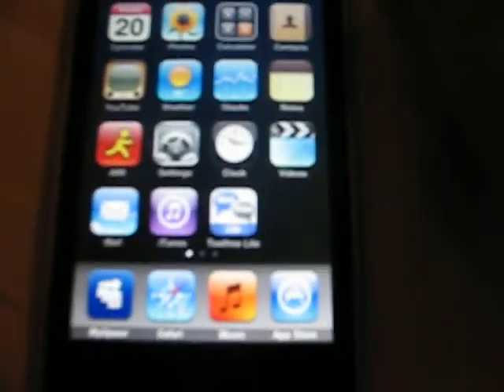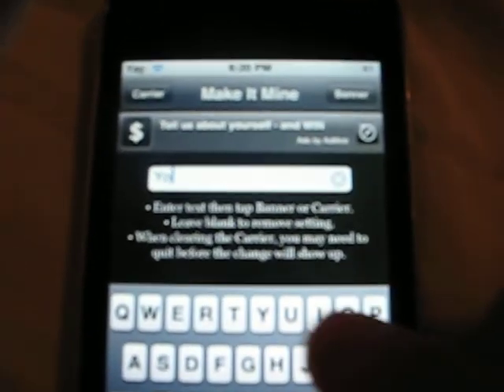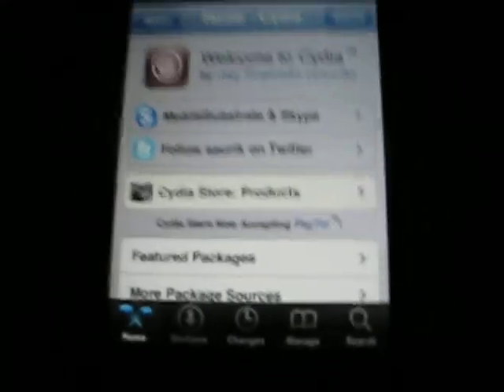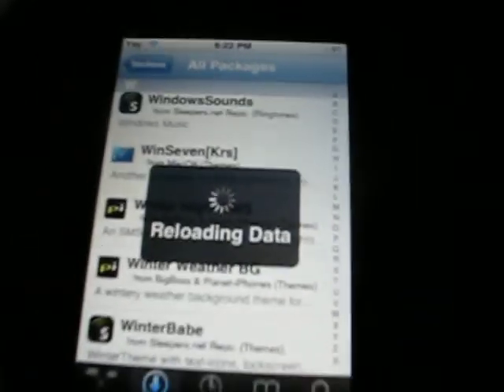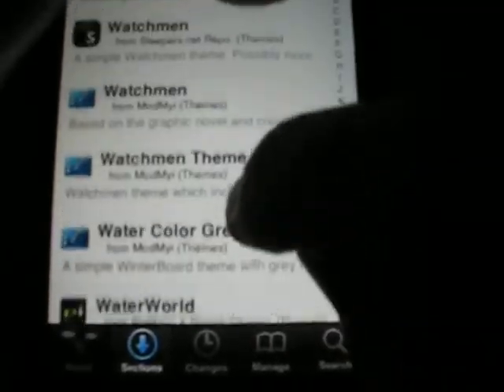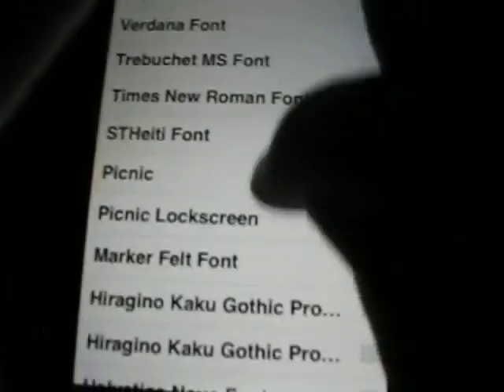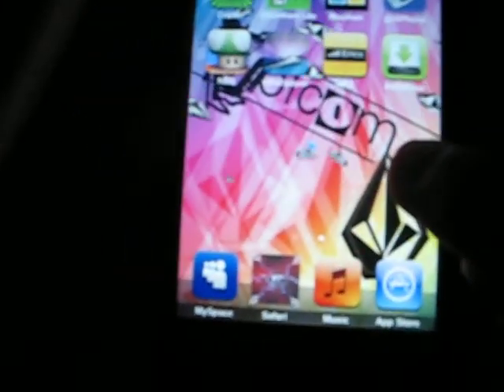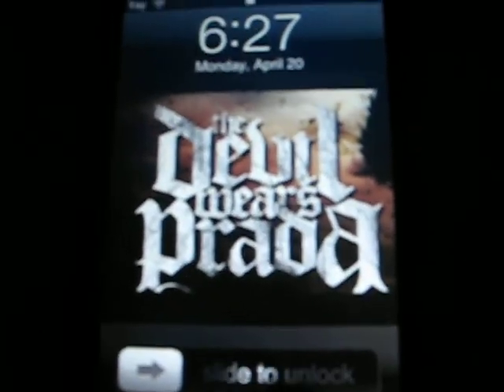more apps for jailbroken ipod!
Make it mine and winterboard!!
and if u cant find them then obviously u need to get more sources ppl